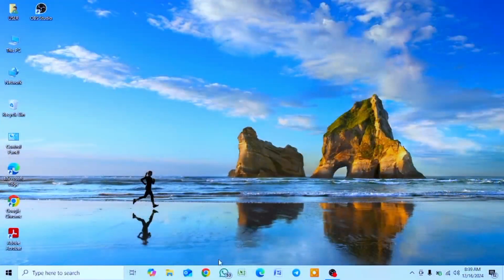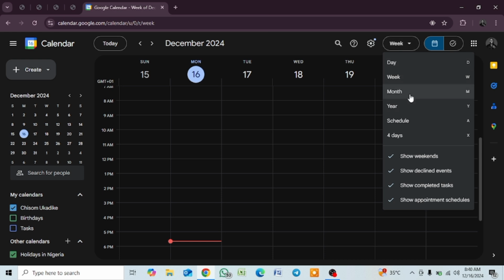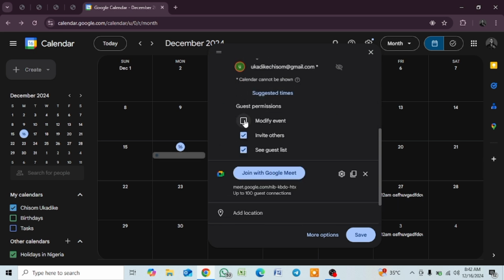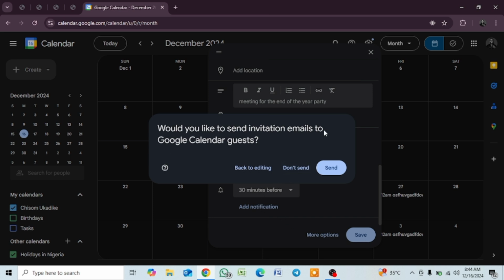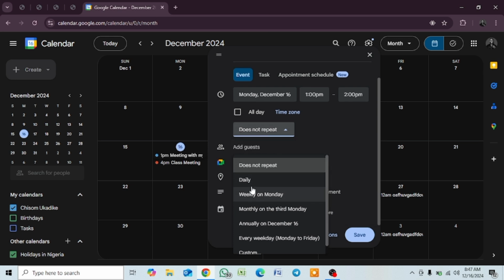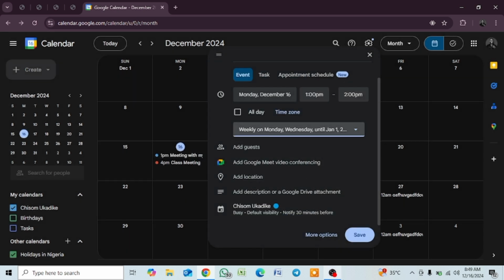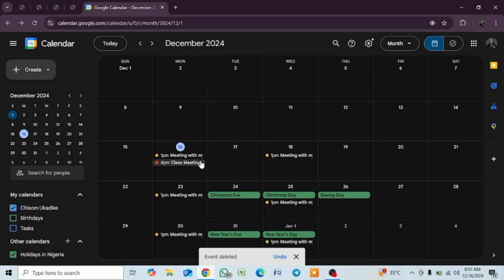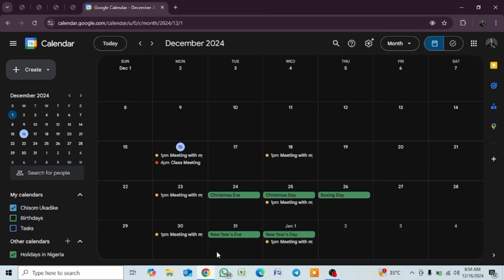Calendar Management For Virtual Assistant - Beginner Friendly!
I shared In this video, a complete beginner course on calendar management for virtual assistants.

You will learn all the basics you need to start offering calendar management services to clients.

Join me in this video for a comprehensive
walkthrough tailored for virtual assistants or even aspiring ones.

Ready to master your calendar skills?

Make sure to take down notes, and let's start streamlining your \VA journey

Ready to become a virtual assistant?

Also, if you find this video helpful, please give it a like, and don't forget to subscribe for more content to help you build your financial future as a Virtual Assistant